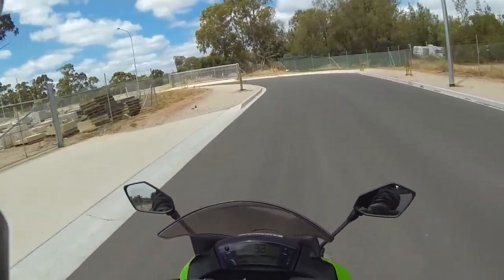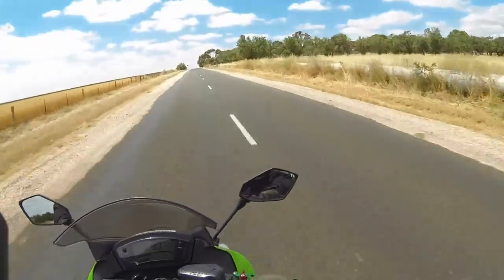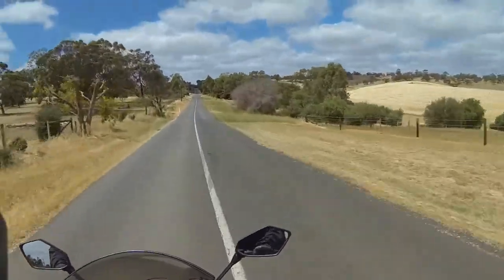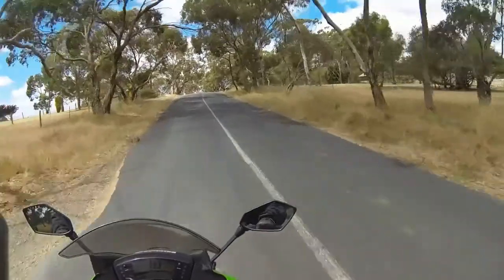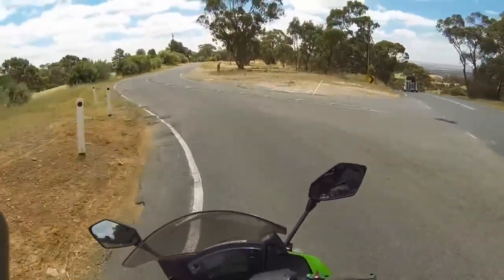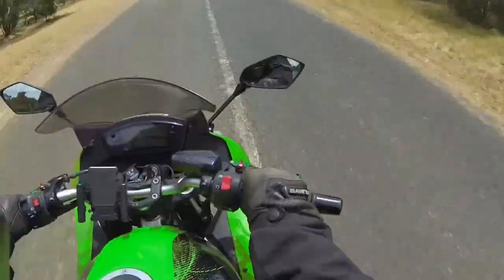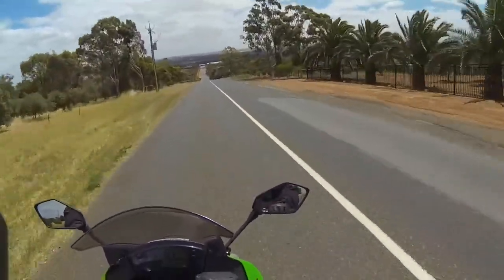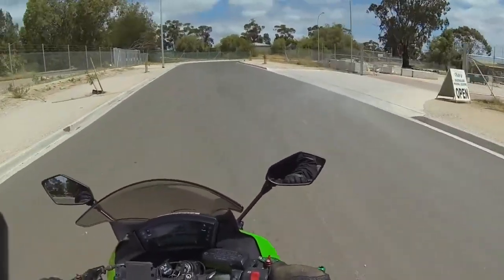Vlog #158 Kawasaki 650RL 2009 Test And Review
The wind noise was bad in parts.